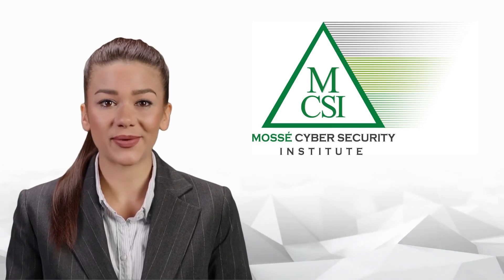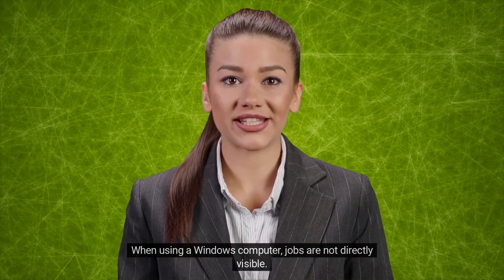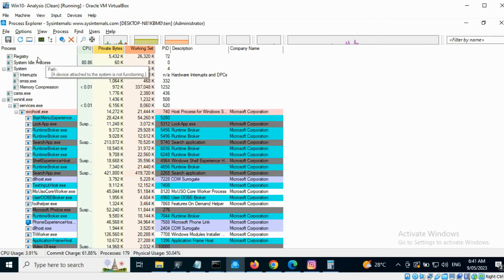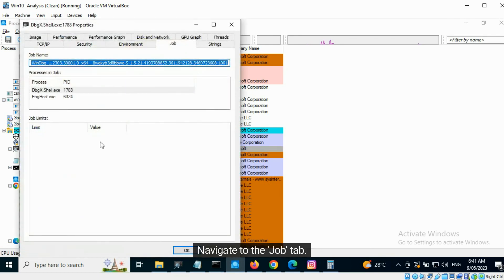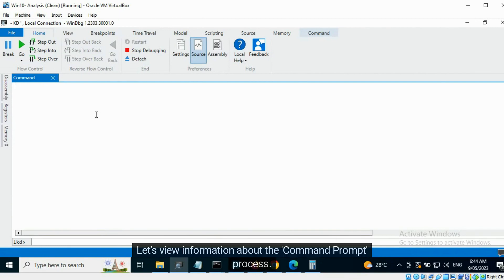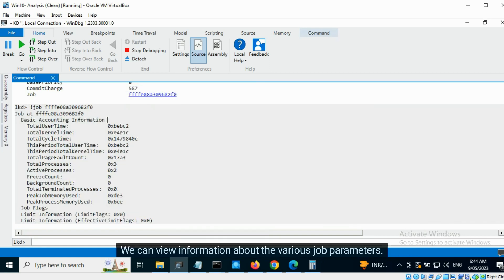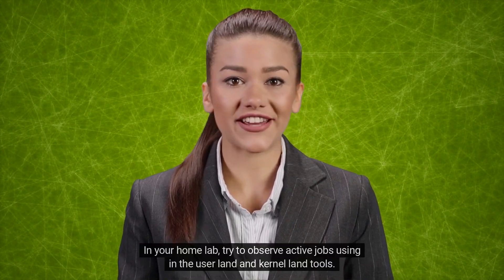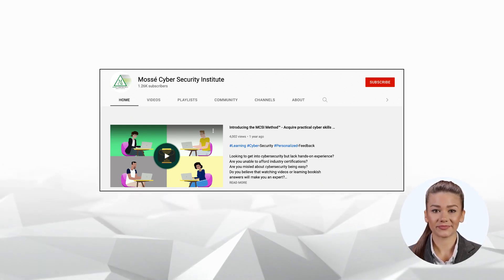Jobs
Jobs within Windows internals offer a pivotal avenue for reverse engineering exploration. Akin to a conductor orchestrating a symphony, Jobs are essential in managing the efficient execution of tasks and processes within the operating system. For reverse engineers, delving into the realm of Jobs provides a lens through which to decipher the intricate choreography of task management.

By dissecting Jobs, reverse engineers unravel the inner workings of how processes are controlled, monitored, and prioritized. This knowledge empowers reverse engineers to comprehend the allocation and sharing of resources among tasks, enabling them to identify potential resource bottlenecks or optimizations.

Furthermore, Jobs influence task scheduling and priority, offering insights into how critical tasks are managed and ensuring timely execution. In the context of reverse engineering, understanding Jobs provides a deeper understanding of task behavior, system dynamics, and potential opportunities for analysis and enhancement.

In essence, studying Jobs within Windows internals enhances the reverse engineering process, allowing practitioners to unravel the complexities of task orchestration, resource allocation, and priority management. This knowledge enriches the analysis of software behavior and system performance, contributing to the intricate puzzle of reverse engineering endeavors.